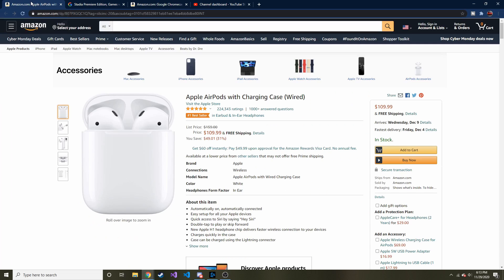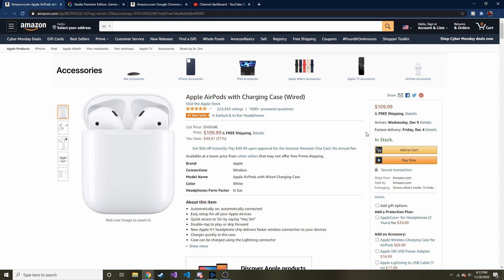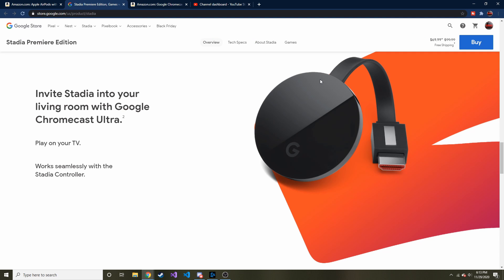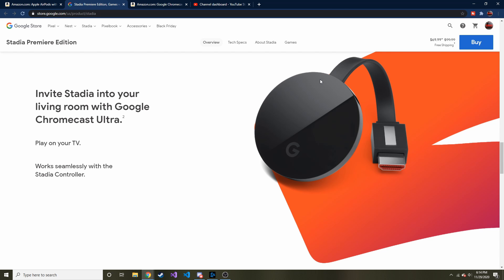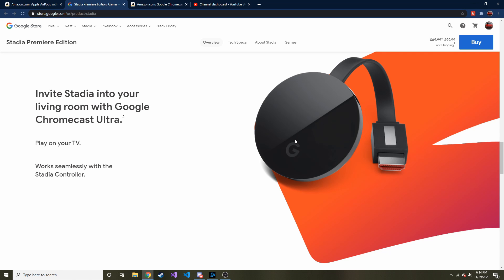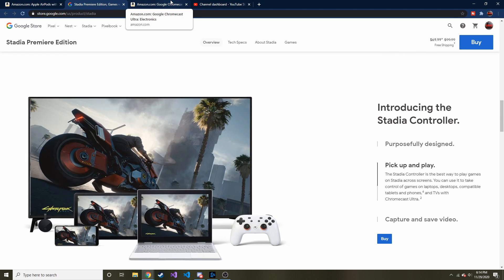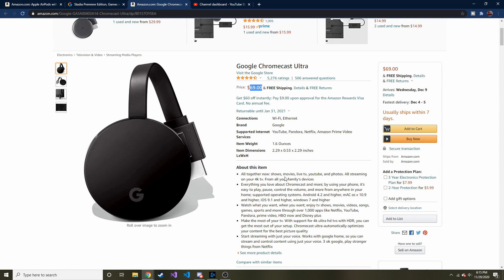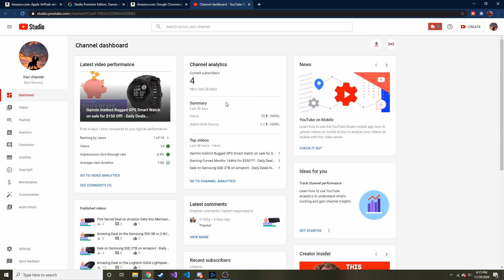Google Stadia Controller with Chromecast $30 Off Sale and Apple Airpods! - Amazing Deals Online!